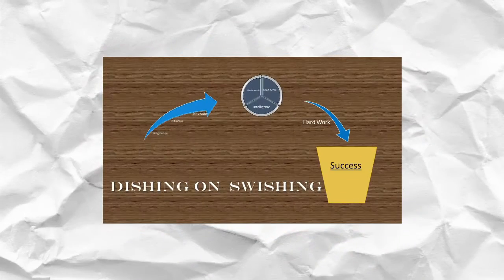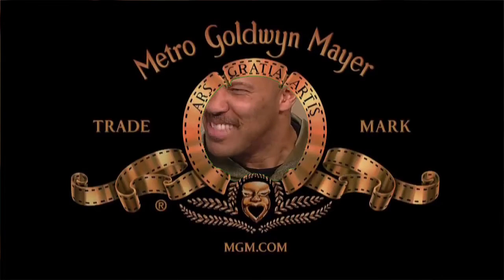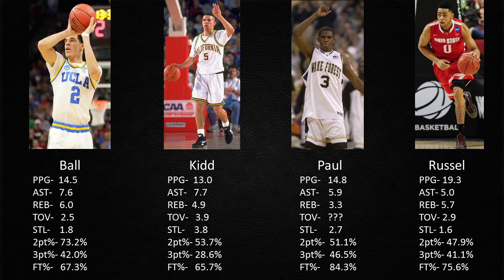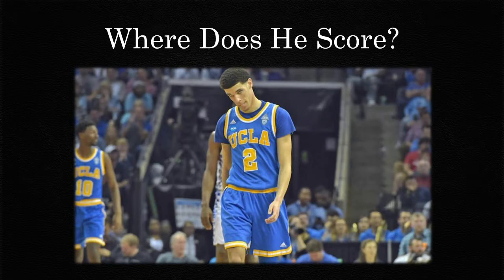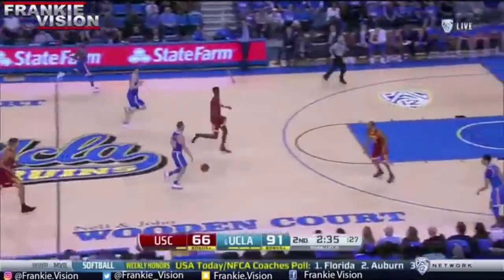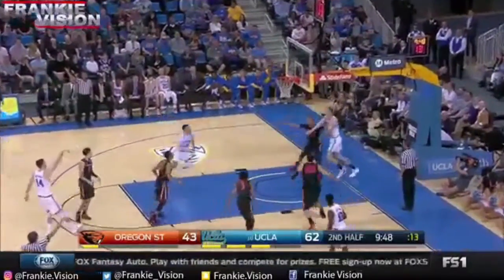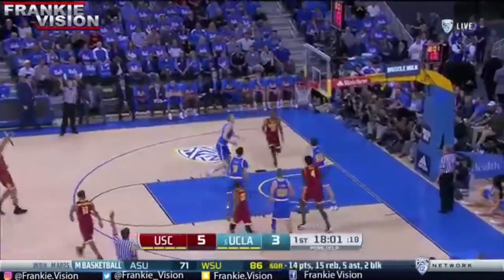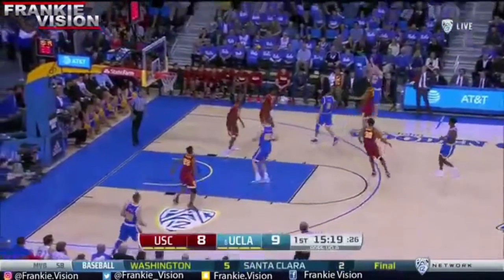Signature Moves: Lonzo Ball | How To Score Like Lonzo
Learn to score like the best players in the world. Today's video is on Lonzo Ball and his role in the UCLA offense.